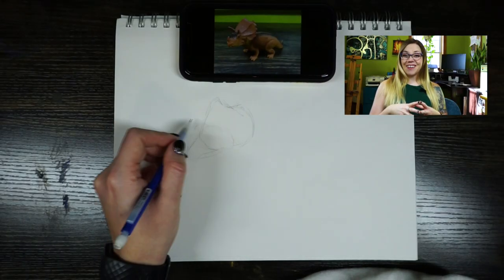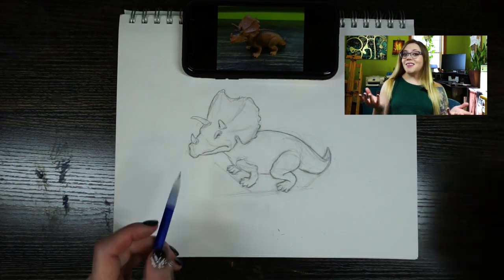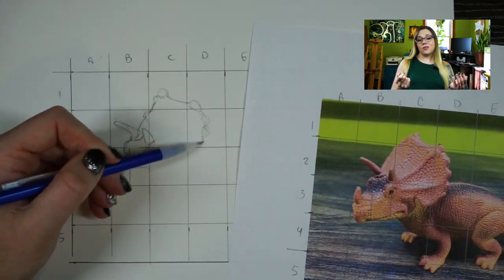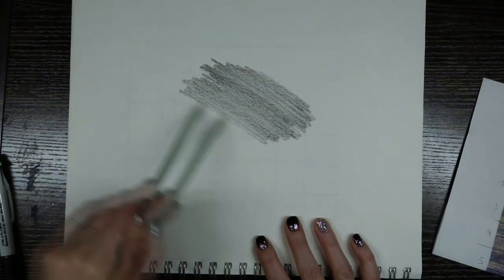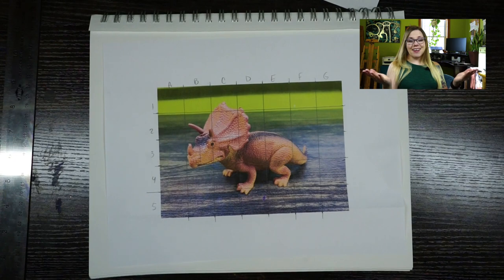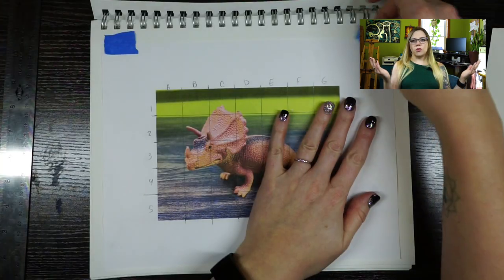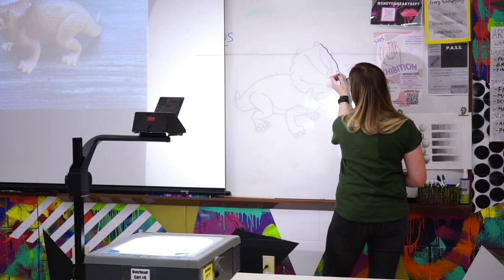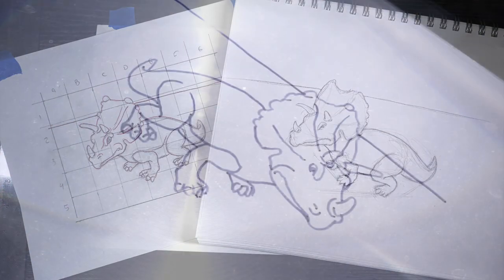Art Hacks! 4 Ways to Transfer Images for Drawings & Paintings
This tutorial will show you a few ways to get a sketch or photo onto paper, canvas, or a wall!
We'll talk about drawing from observation, using a grid system, carbon transfer, and projecting images, along with the pros and cons of each method.